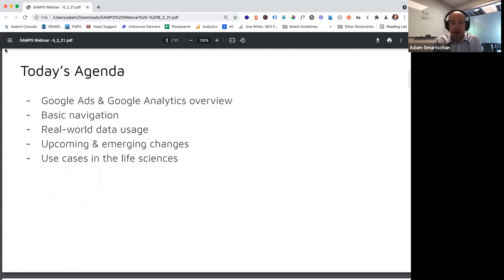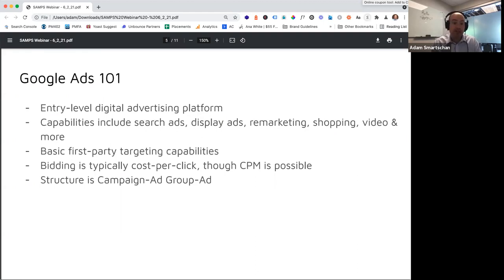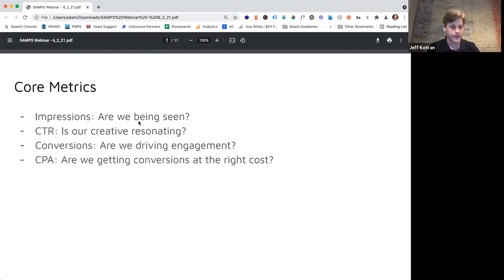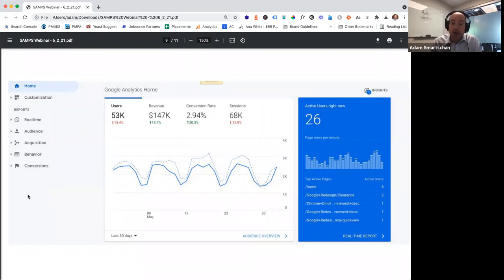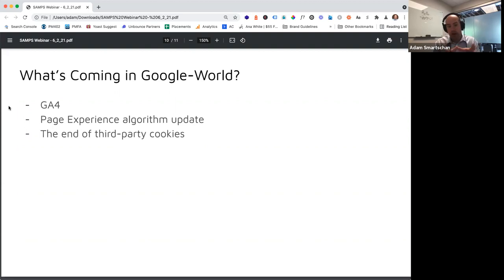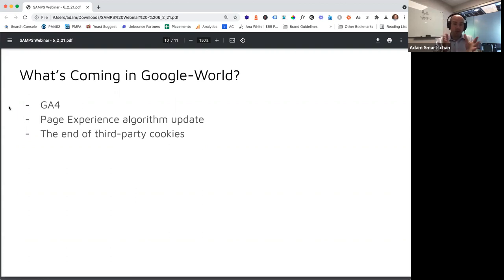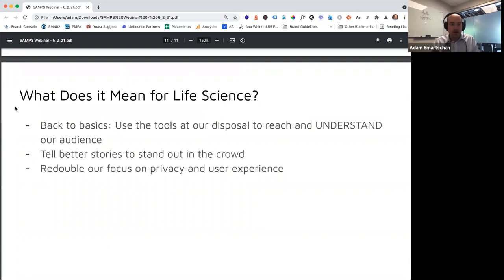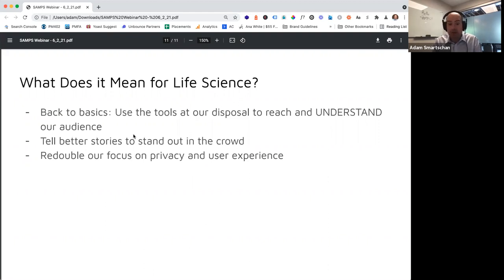Google Ads & Google Analytics 101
Join us for a dive into the wonderful world of Google Ads and Google Analytics. The two "GAs" are a bit more complex than they seem at first glance, but a solid understanding of them gives you marketing superpowers.

Host Adam Smartschan, Altitude Marketing's chief strategy officer, will be joined by digital marketing experts Kyle Carline and Jeff Kotran, to review:

- Advice for setting up accounts
- The basics of navigating the systems
- The state of the online advertising and analytics markets
- Upcoming changes, including Google's Page Experience update and Google Analytics 4
- Use cases for the life sciences
- Special benefits Google offers to nonprofits